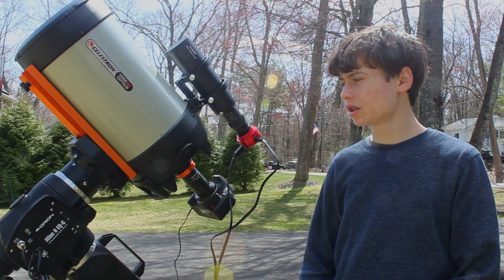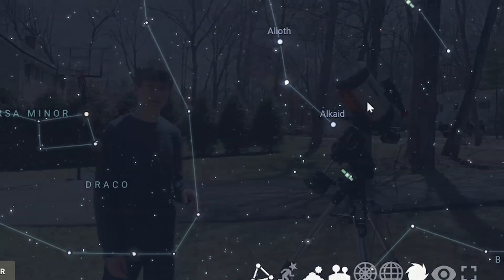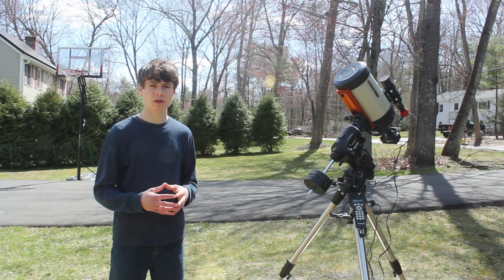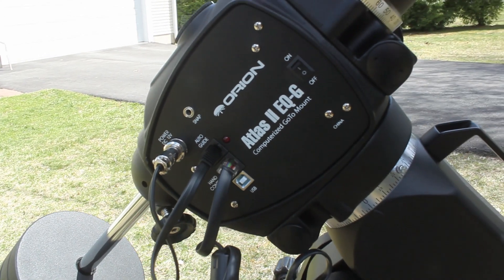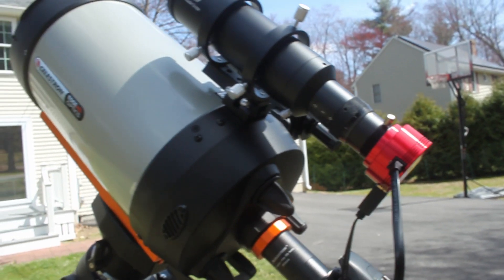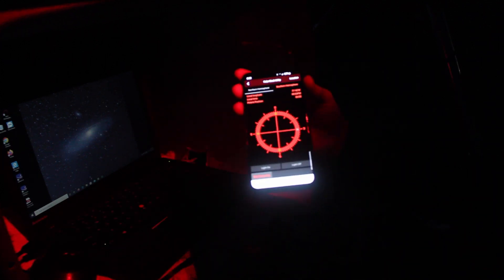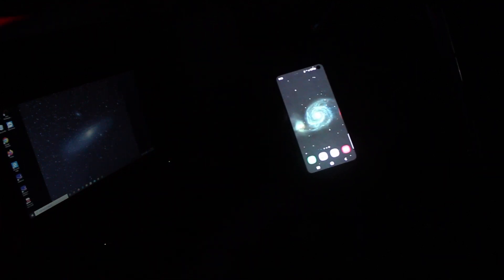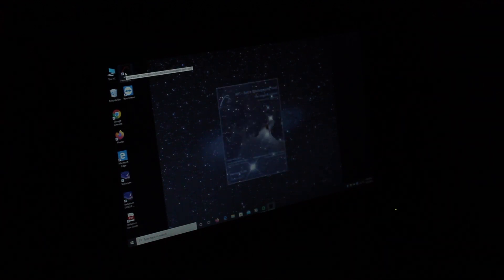Taking a Picture of the WHIRLPOOL GALAXY through my Telescope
I collected 10.5 hours of data on the Whirlpool Galaxy creating one of my best images! Hope you enjoy the video and clear skies!